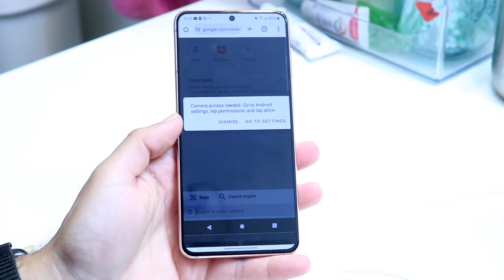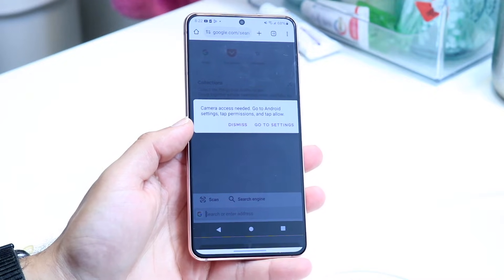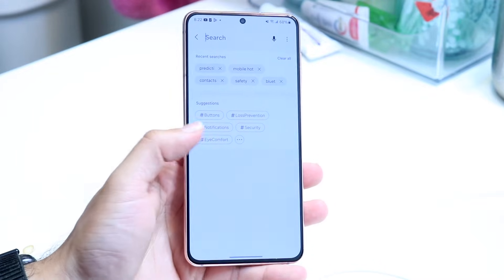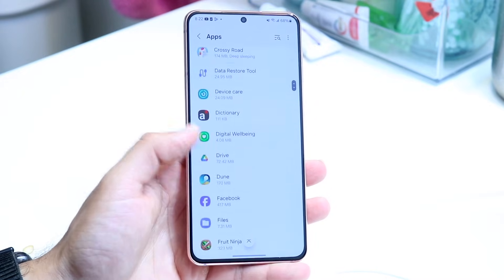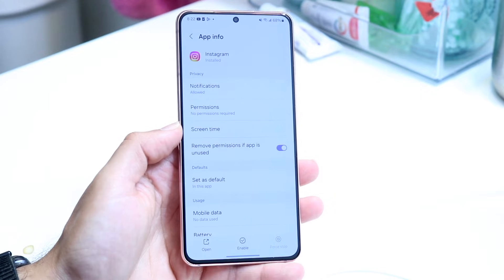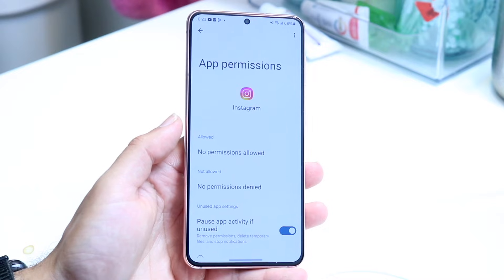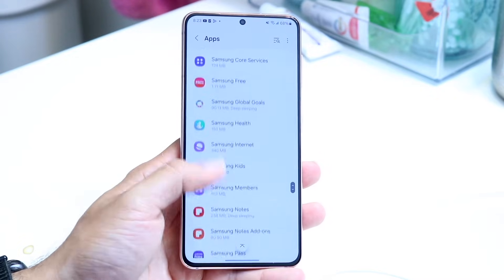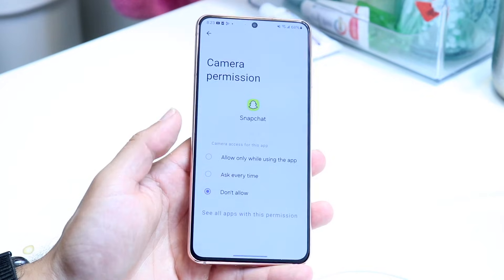How To FIX Access Is Denied On Android Application! (2024)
Here is exactly How To FIX Access Is Denied On Android Application! (2024)